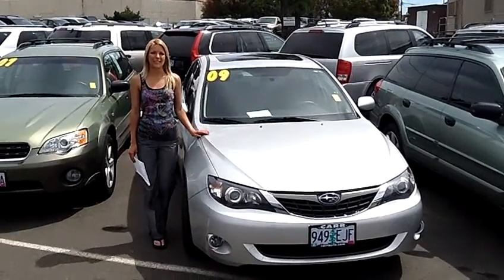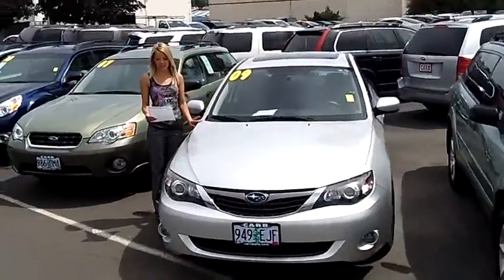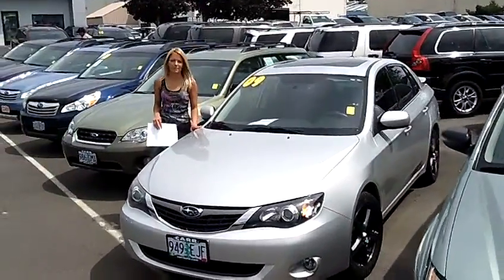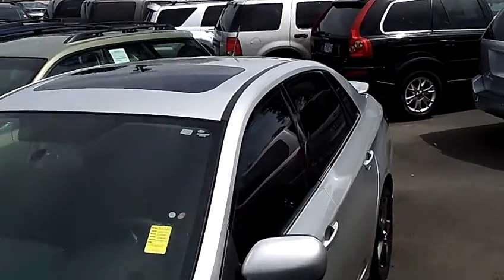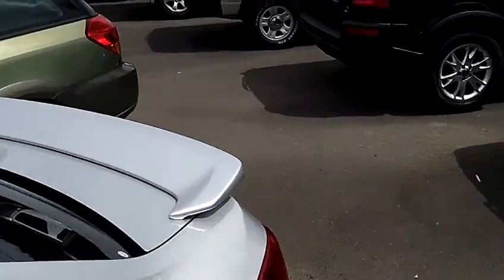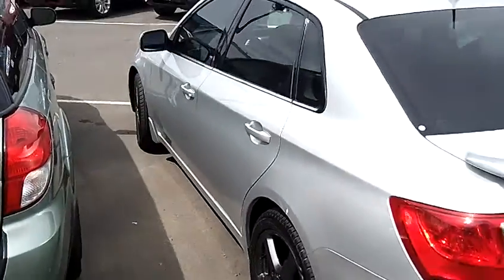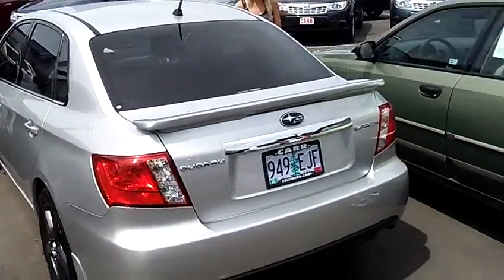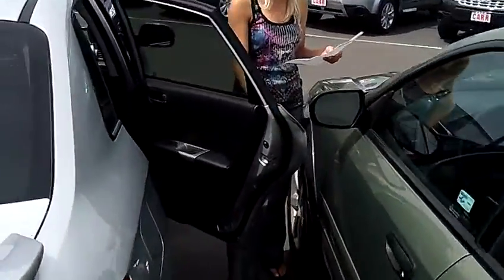2009 SUBARU IMPREZA 2 5i PREMIUM SEDAN STK# RS1212A